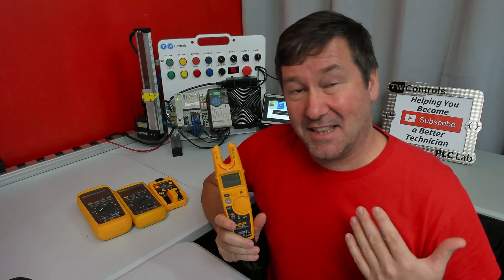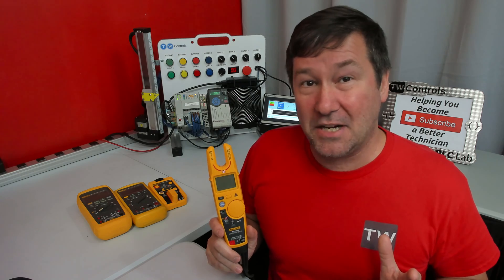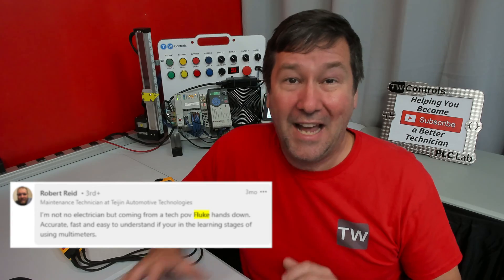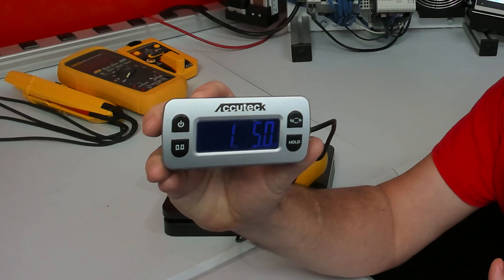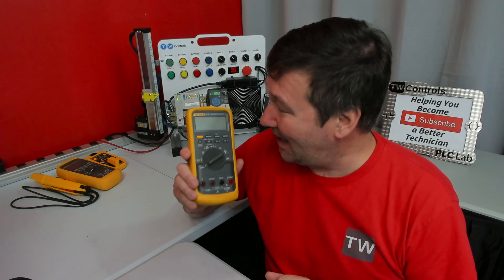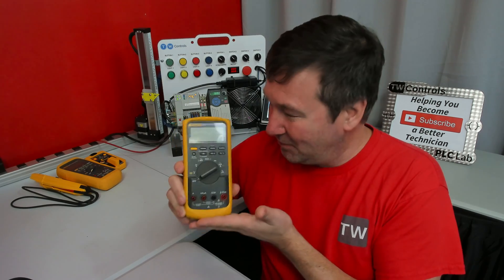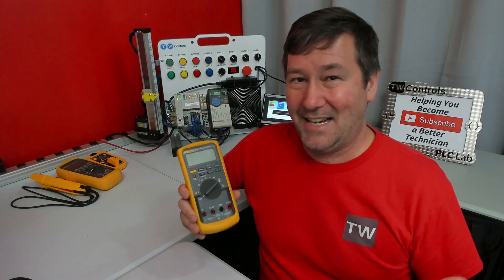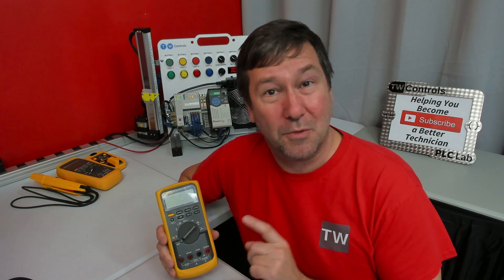Do You Really Need a Fluke Multimeter?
All Multimeters are NOT the same.  But is Fluke really better?